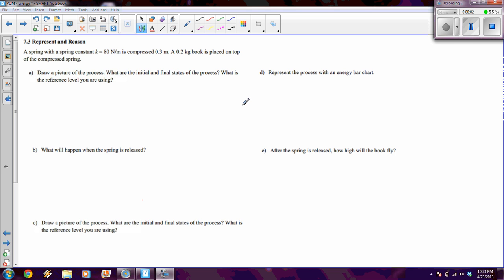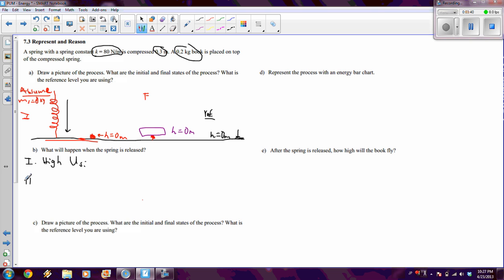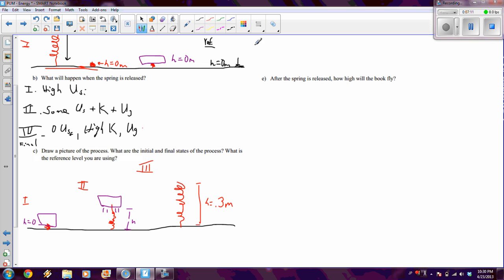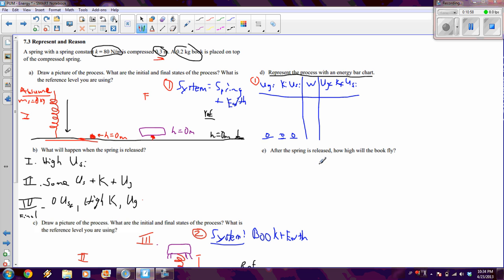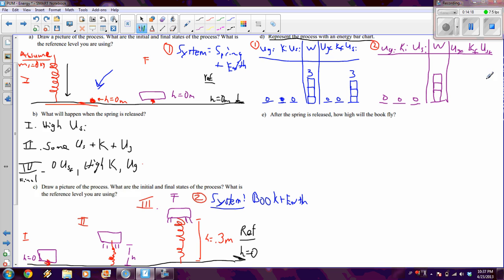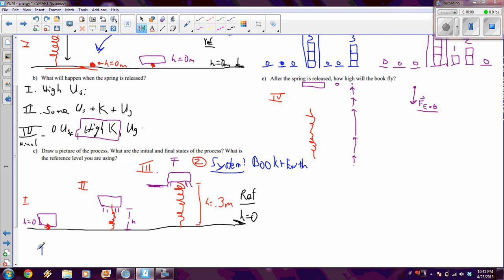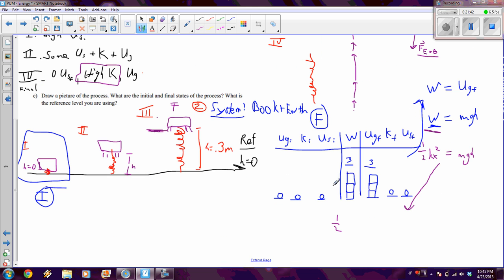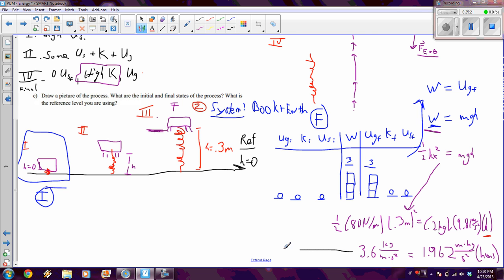Energy Book on Spring